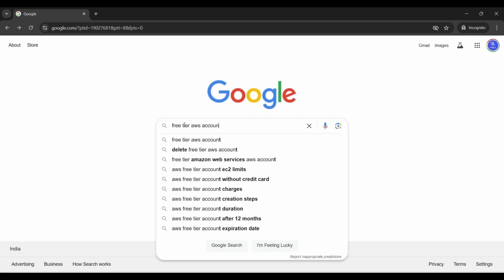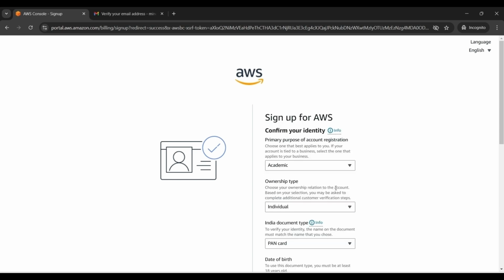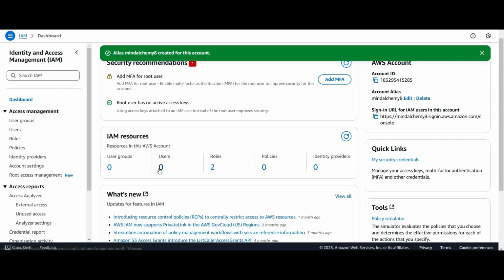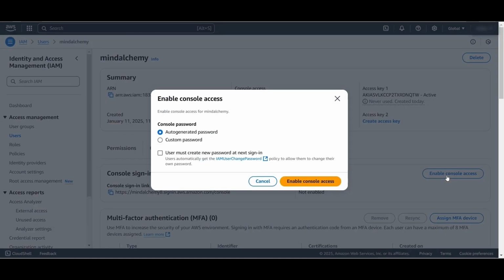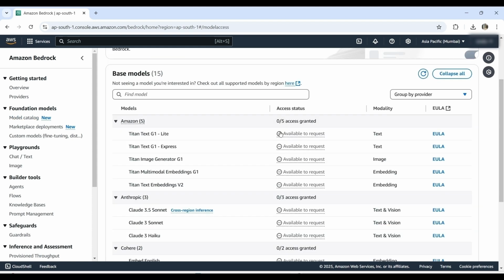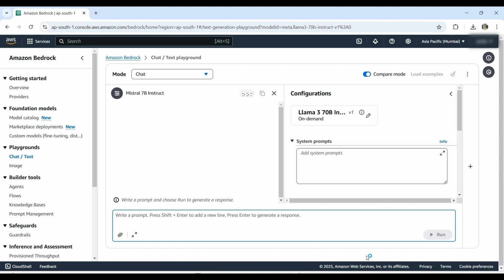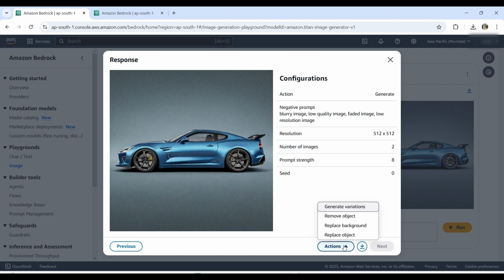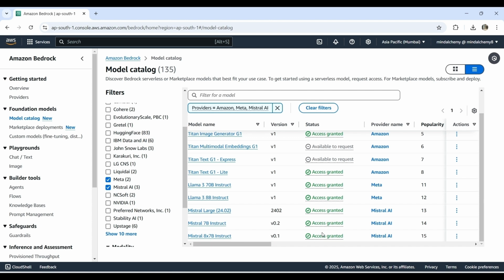Generative AI In AWS-AWS Bedrock Crash Course | FREE AWS Account (Zero Cost!)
🚀 How to Create a Free AWS Account & Generate Text & Images for FREE! 🚀

Welcome to this easy-to-follow tutorial where we’ll walk you through creating your very own AWS Free Tier account and show you how to use the powerful AWS Foundation Models for generating text and images — completely FREE! 🎉

🔑 In this video, you’ll learn:

How to sign up for a free AWS account and get started with the AWS Free Tier.
How to use Amazon Bedrock to explore and generate text and image content with just a few clicks.
Step-by-step demo using popular AWS Foundation Models, including Amazon, Anthropic, and Mistral.
How to make the most of your AWS Free Tier benefits and access top AI tools for FREE.
💡 Whether you're a beginner or an experienced developer, this tutorial is perfect for exploring cloud-based AI tools and experimenting with text generation and image generation in AWS!

Start experimenting with AWS AI today and unlock endless creative possibilities with zero cost! 💻🎨

Generative AI On AWS-Getting Started With First Project
Generative AI With LLM Models Crash Course On AWS Cloud
A new era of business with generative AI on AWS | Amazon Web Services
agentic ai
rag
knowledge base
knowledge based systems
internal knowledge base
knowledge base system
knowledge base solutions
aws bedrock
knowledgebase
generative ai agents
generative ai
gen ai
generative ai examples
ai gen
llm agents
llm
chatgpt
chat gpt app
chat openai
chatbot gpt
chatgtp
ai chatgpt
openai chat
ai chat gpt
openai chatbot
chat gpt website
chatgpt website
chat gpt 3
free chat gpt
chatgpt gratis
chat gpt free
ai gpt
chapgpt
ai chatbot gpt
free chatgpt
chatgpt online
ai gpt chat
gpt ai
chat open ai
chatgpt chatbot
chat gpt online
chatgpt3
use chatgpt
open ai chat gpt
openai chatgpt
openai chatbot gpt
chatgpt openai
chartgpt
gpt ai chat
open ai chatgpt
gpt 3 chat
openai chat gpt
gpt chat free
chatgpt ai chatbot
chatgpt ai chat
chatgpt use
chat gpt 5
open chatgpt
chatgpt demo
charge gpt
chat gpt ai app